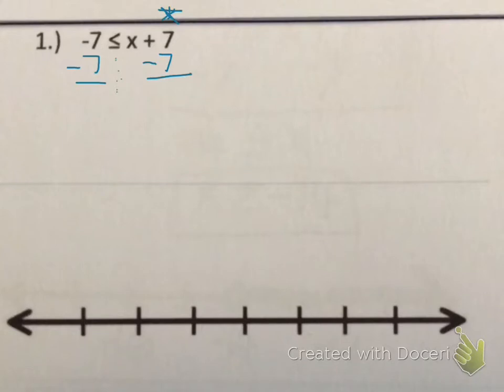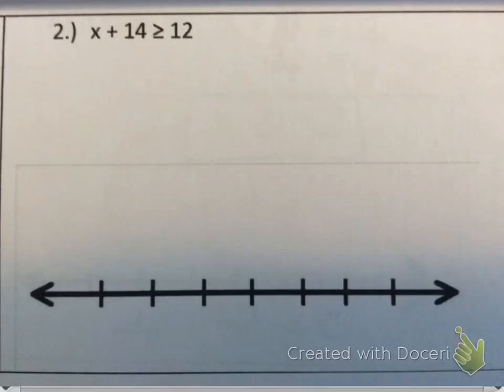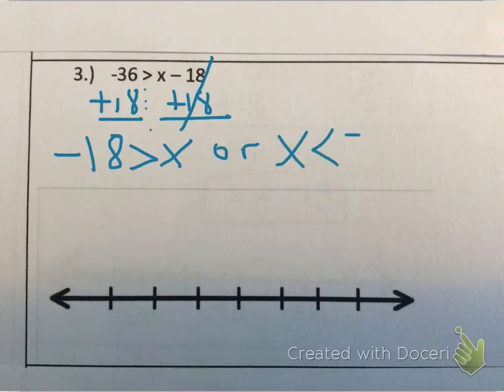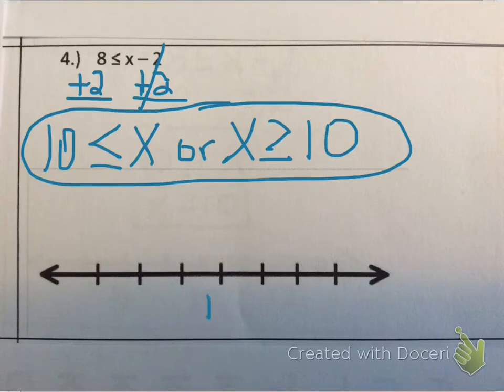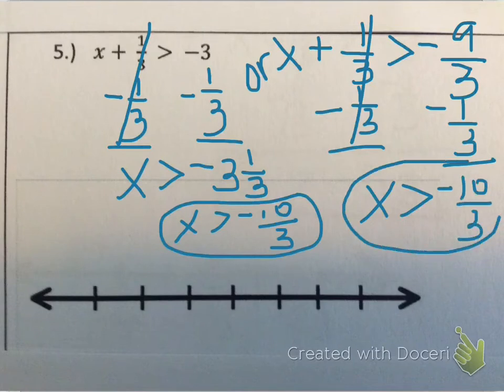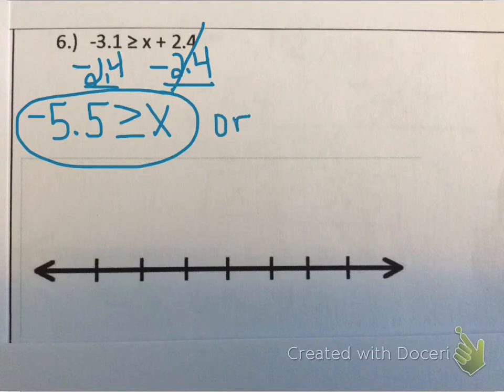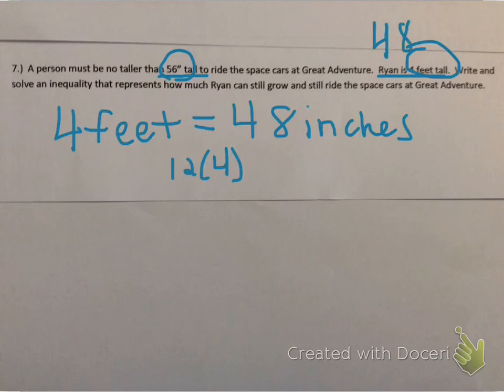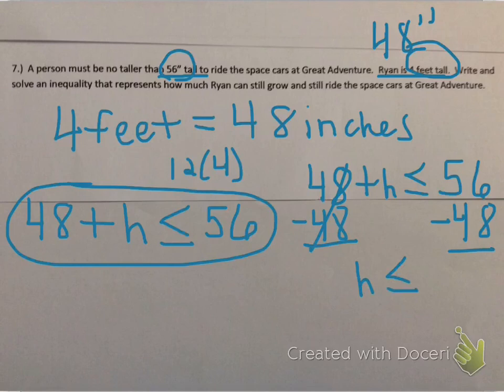4.2 Solving Inequalities using Addition and Subtraction